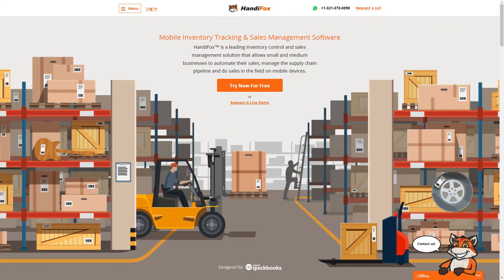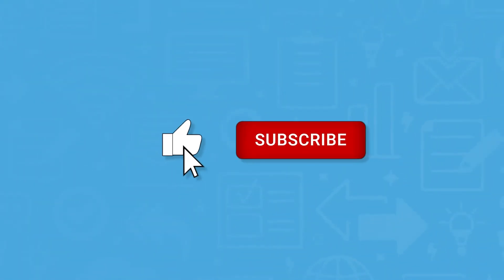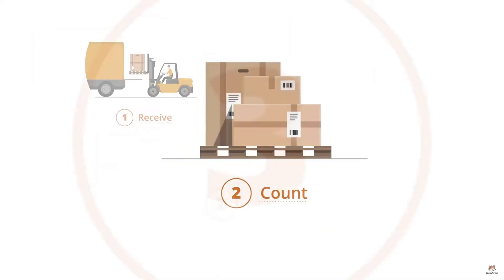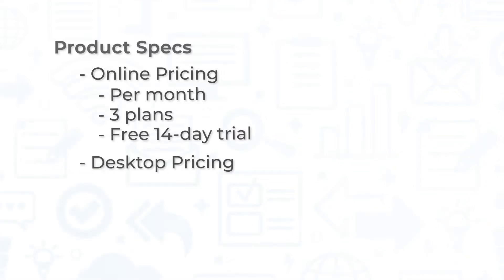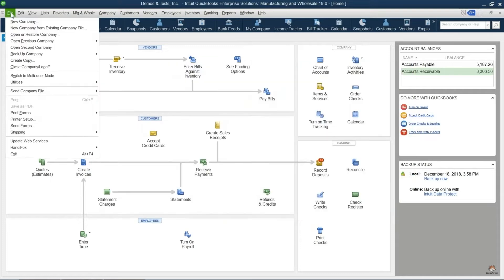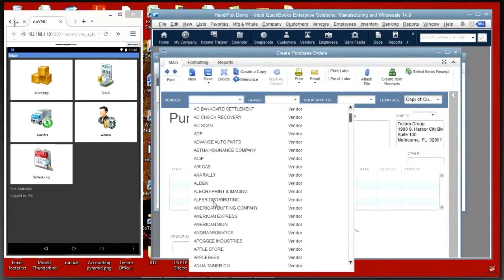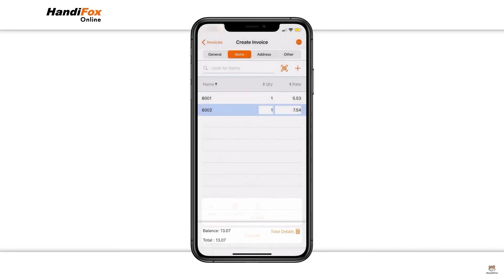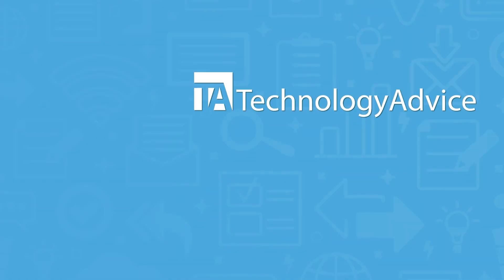Handifox Overview - Top Features, Pros & Cons, and Alternatives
HandiFox is a QuickBooks-integrated mobile inventory tracking and sales management solution. The software offers the power of a desktop in the office and the flexibility of using mobile devices in the field, keeping all parts of the business in sync. It automates routine inventory procedures and physical sales for speed and accuracy.

➤ CHAPTERS
0:00 - Handifox Intro
0:28 - What is Handifox?
1:18 - Handifox Top Features, Pros & Cons
2:24 - Handifox Alternatives
2:37 - Visit our website!

Written by: Liz Laurente-Ticong
Hosted by: Kyle Heildebrand
Edited by: Maido Hasim

Footage courtesy of Handifox.